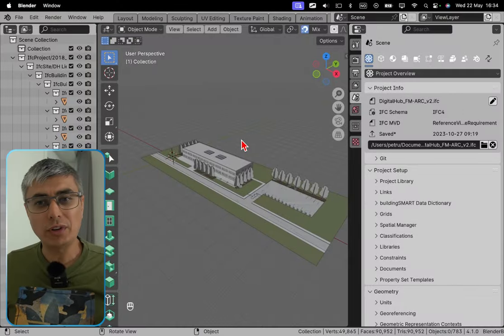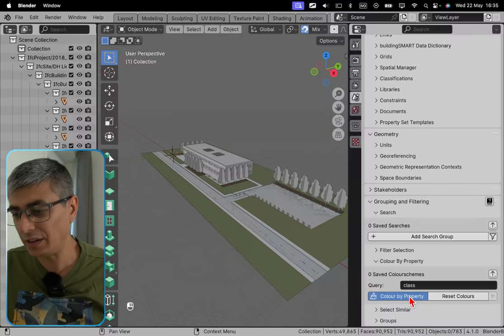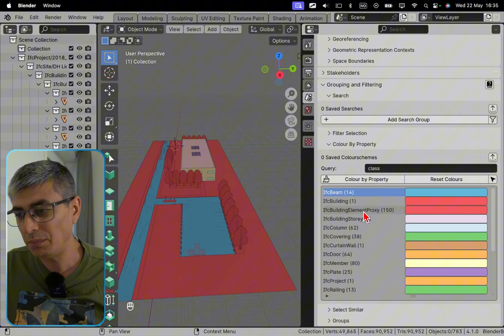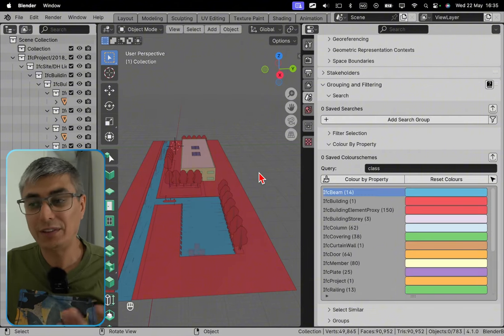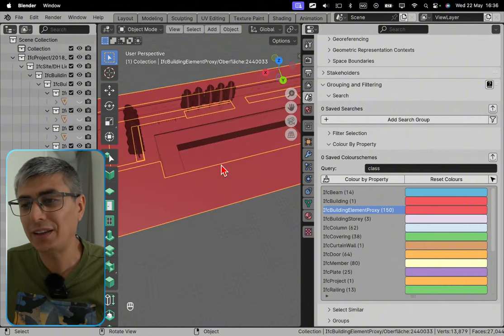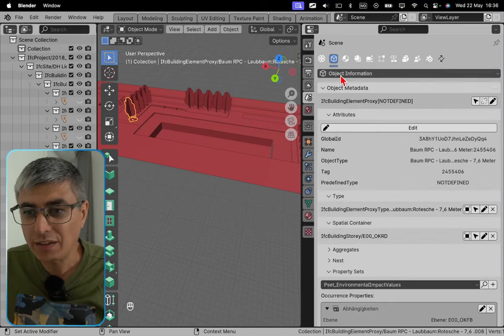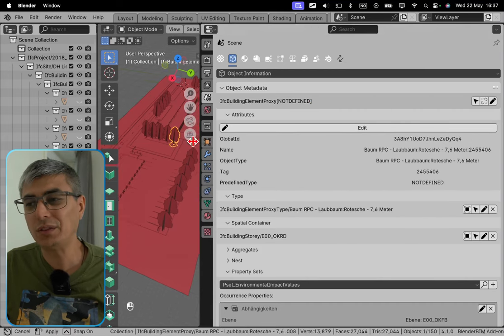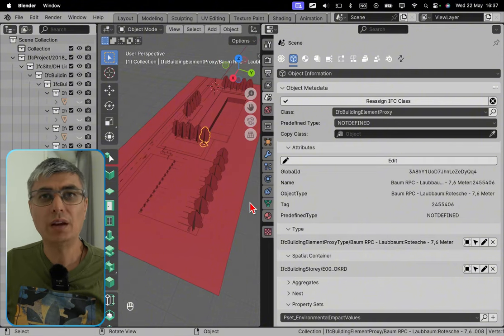Find UNCLASSIFIED Elements in IFC (solving the mystery)